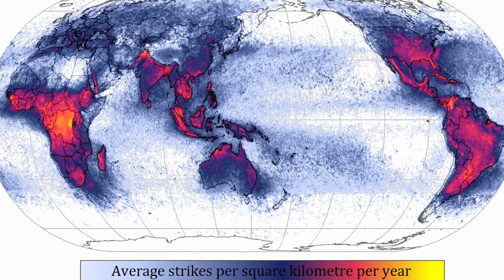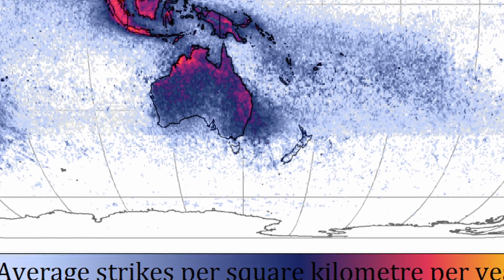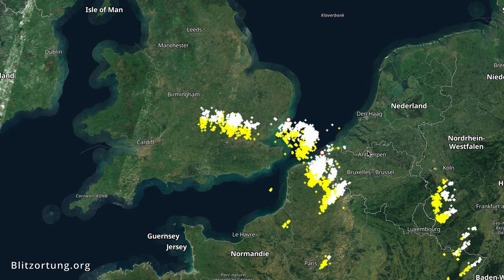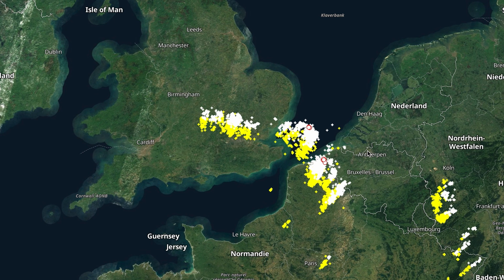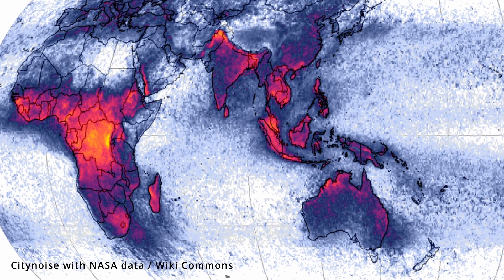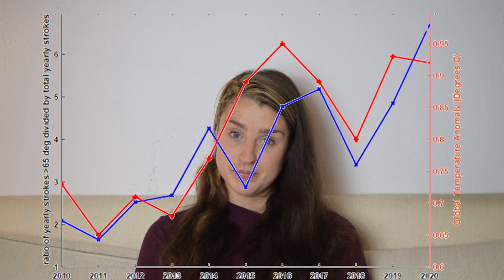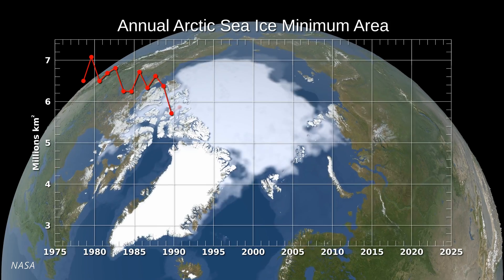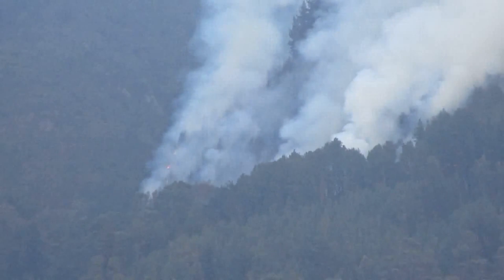Why is there no lightning in Antarctica?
Ever seen a lightning bolt in the Antarctic? Nope, didn't think so!

Why? There's a reason for that.